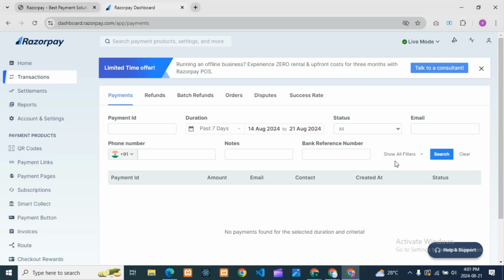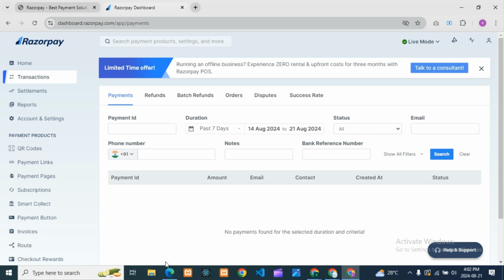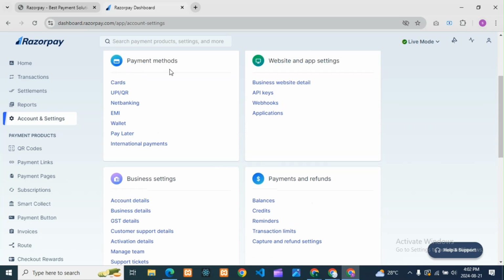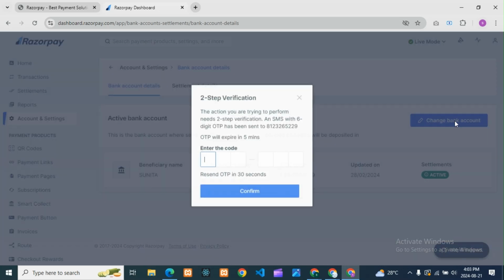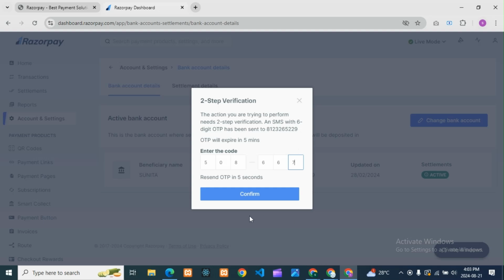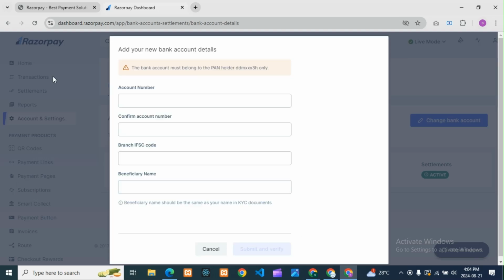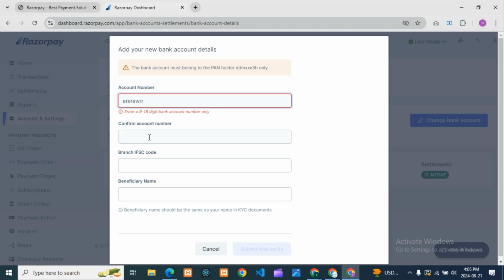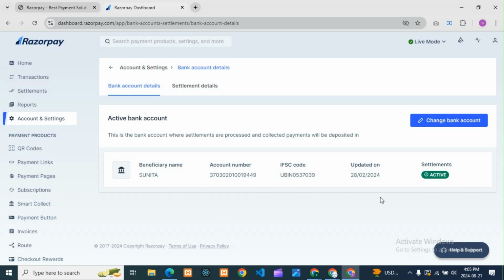How to change my bank account details in Razorpay? Razorpay Bank Details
Can I link multiple bank accounts?
Can a customer have multiple bank accounts?
Can GPAY be linked to 2 bank accounts?
Can I have multiple transaction accounts?
How do I change my bank account on Razorpay?
Can we add multiple bank accounts in Razorpay?
How do I verify my bank account on Razorpay?
How do I customize my Razorpay payment page?
Is Razorpay payment gateway free?
Which bank supports Razorpay?
How does Razorpay payment gateway work?
Is Razorpay payment gateway safe?